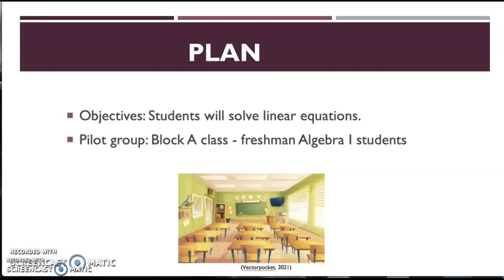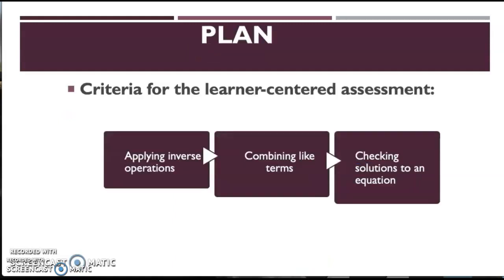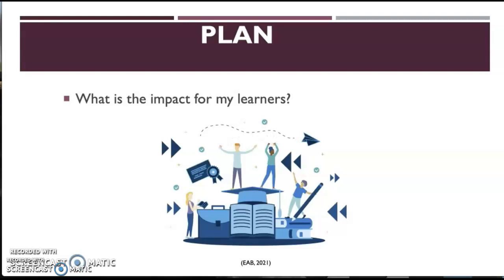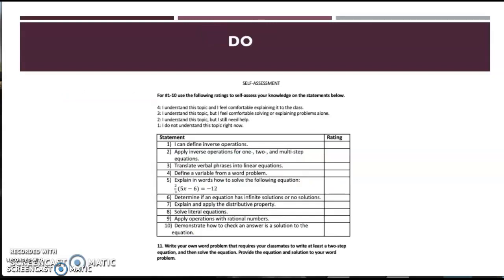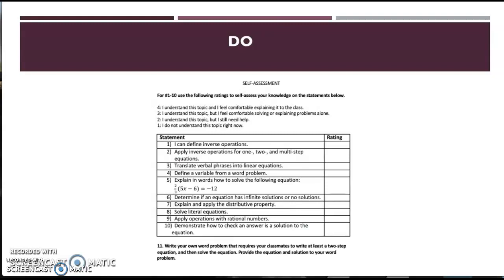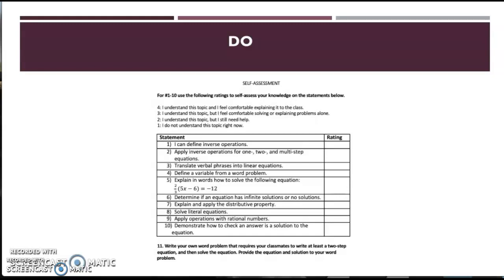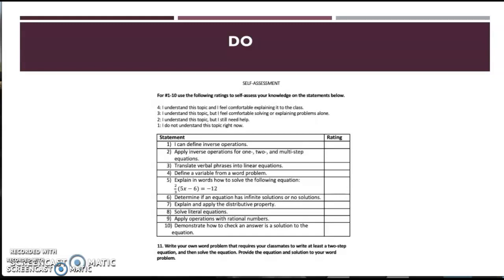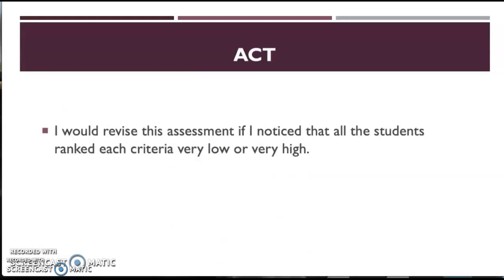module 4 application